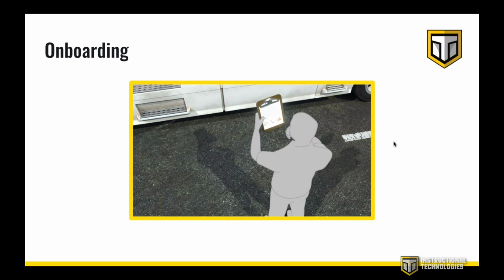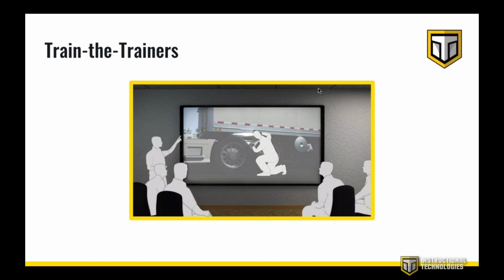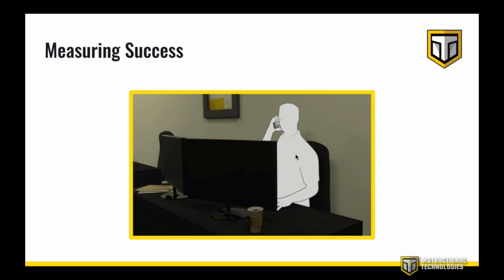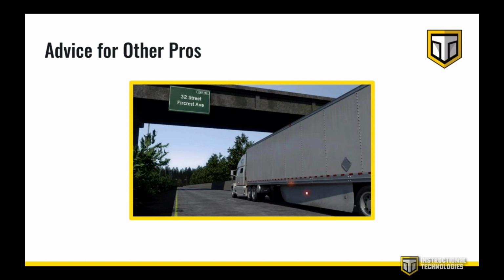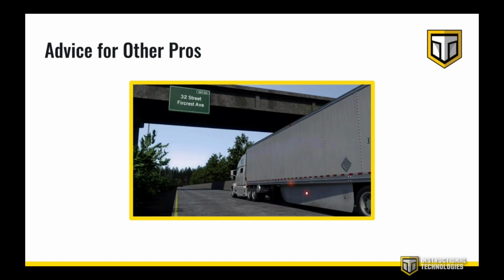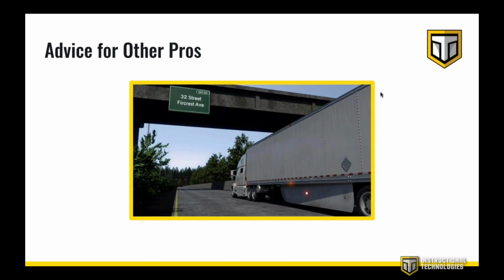ITI Webinar: Build Your Training Program the Ryder Way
Join ITI as we interview Ryder's Director of Training Standards, Brandon Folck, about Ryder's training and on boarding programs, and how Ryder System uses ITI's PRO-TREAD and Sentix LMS.